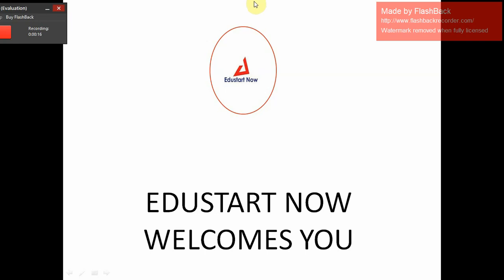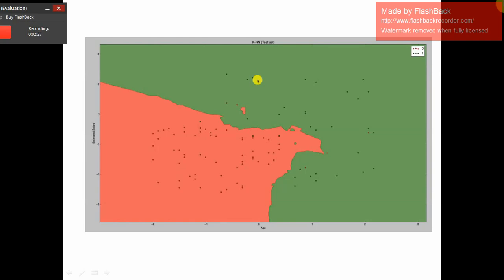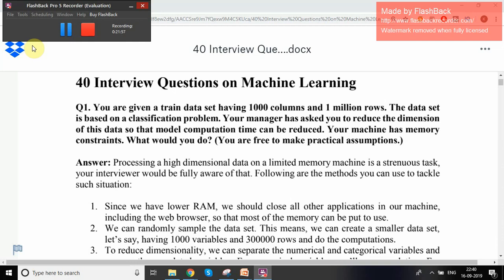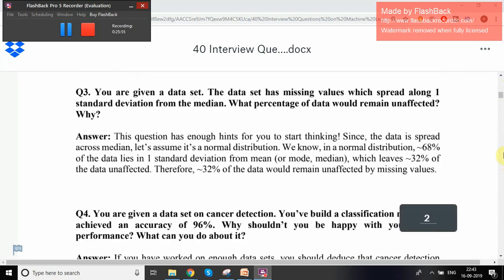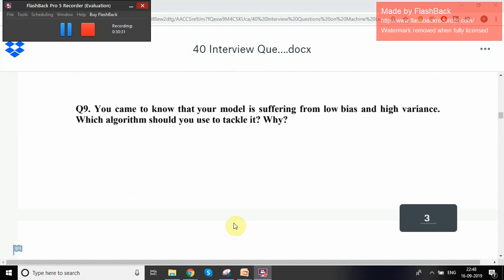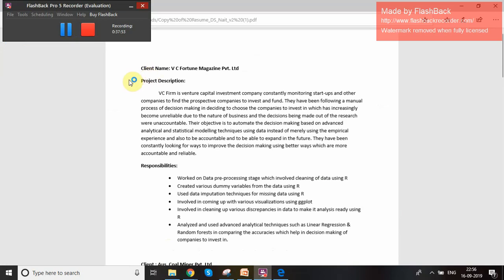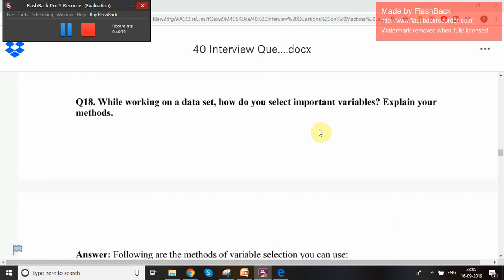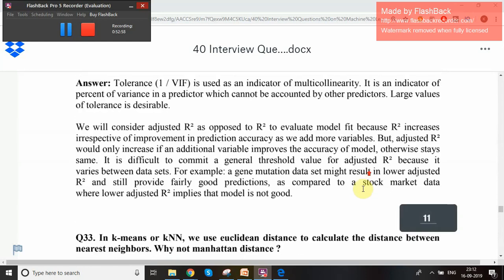Edustart Now Free Data Science course Day 28 | Interview Questions with Answers for Datascience